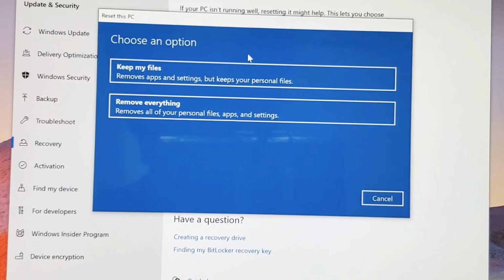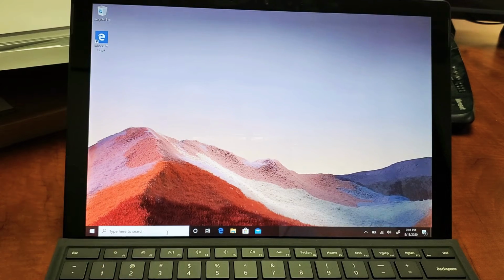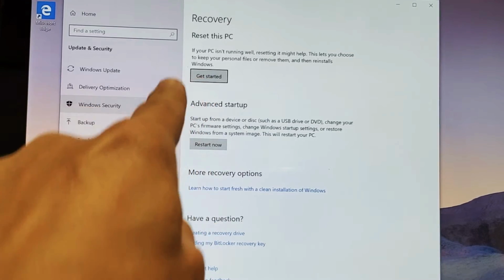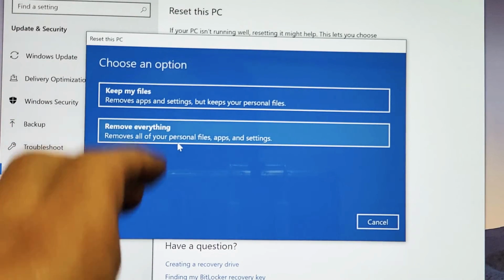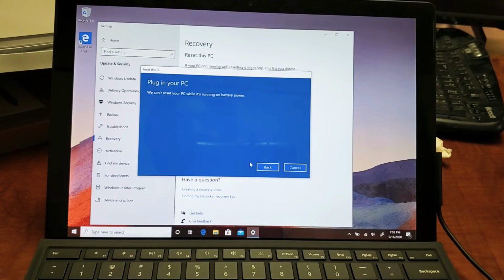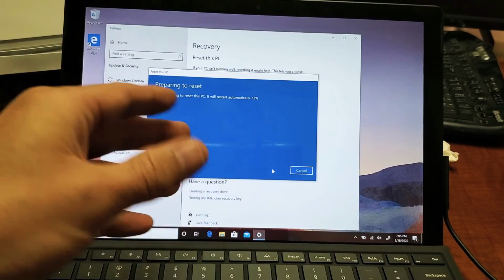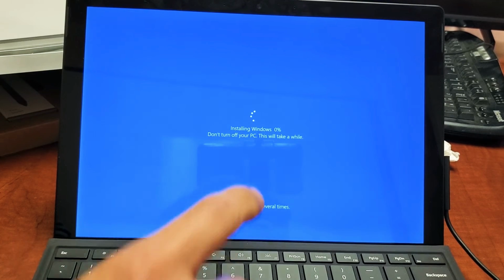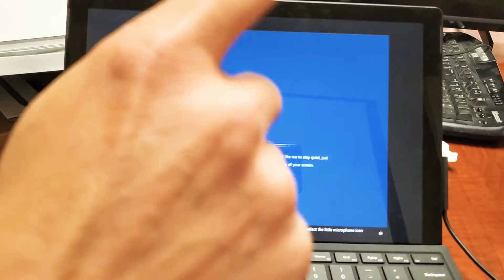Surface Pro 7: How to Factory Reset Back to Factory Default Settings as if Brand New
I show you how to preform a factory reset on a Microsoft Surface Pro 7. Note that if you forgot your password to login then look

Microsoft Surface Pro 7 Bundle, 12.3" Touchscreen Tablet Laptop, Intel Core i5-1035G4 (Beat i7-7660U), 8GB RAM, 256GB SSD, Win10 w/Blue Cover and Pen, HESVAP Accessories